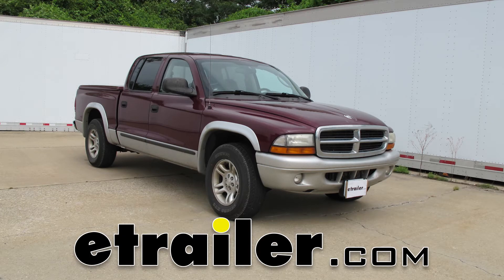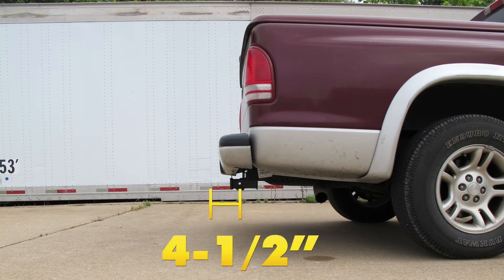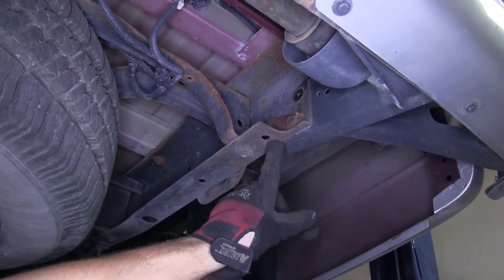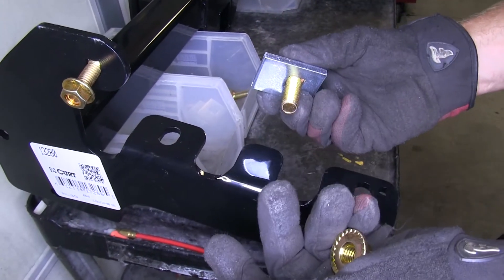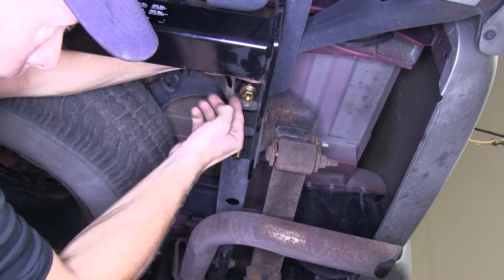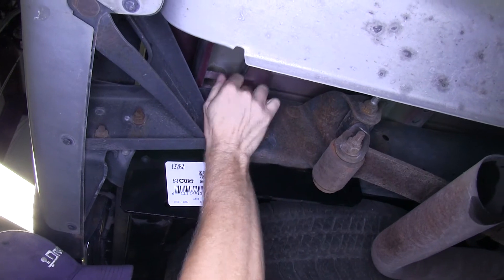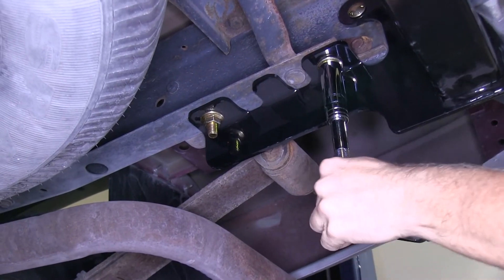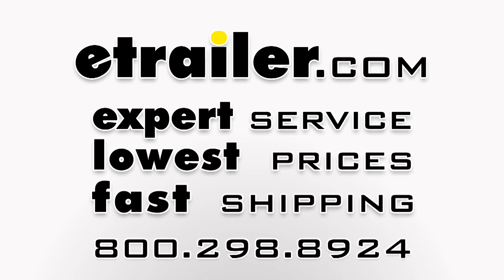etrailer | Beginner’s Guide to Installing the Curt Trailer Hitch Receiver on a 2003 Dodge Dakota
Today on this 2003 Dodge Dakota, we're going to install part number C13280 from Curt. This is what the hitch looks like once it's installed on the truck. Next we'll give you some measurements to help you out in selecting some accessories, such as a ball mount, a bicycle rack or a cargo carrier. From the top of the receiver opening down to the ground will be about 16 inches. From the center of the hitch pin hole to the edge of the bumper will be about 4 1/2 inches. Now we'll go ahead and show you how the hitch is installed. First thing we need to do is look on the side of the frame at the the very end and remove the rear most bolt.

We're going to do this on each side of the frame. At this point we can go ahead and show you where the hitch will mount onto the frame. It will mount to two holes that are existing now with the bolts removed, and two holes underneath the bottom edge of the frame. Now we can go ahead and show you how the hardware will work with the hitch. Starting with the holes that are inside of the frame, they'll get the 7/16ths carriage bolt, it goes through the hitch, through the frame and then a 7/16ths flange nut on the other side. The hardware for the bottom of the frame will get the blocks, the half inch carriage bolt and a half inch flange nut.

This will be identical on both sides. At this point, we can go ahead and take the hardware and start installing it in the frame. We'll install our fasteners in the bottom of the frame first, then with an extra set of hands, we'll lift the hitch up into position. Then we'll go ahead and install the hardware that goes to the side of the frame. Now to install the hitch, it should be a little bit of a tight fit with the sides of the hitch rubbing on the inside edge of the frame. Now if there's more of a gap, that's not a problem either.

The hardware will take up the gap once it's tightened down. Once all our hardware's loosely installed, we'll go ahead and tighten down the bolts and then torque them down as specified in the instructions. With all our bolts torqued down to specifications, that will finish it for our install. There you have it for part number C13280 from Curt on our 2003 Dodge Dakota. .